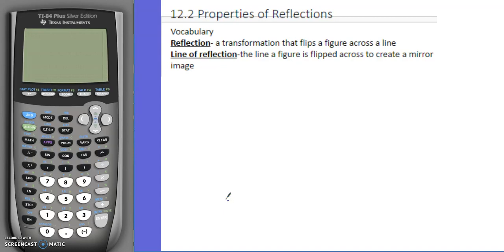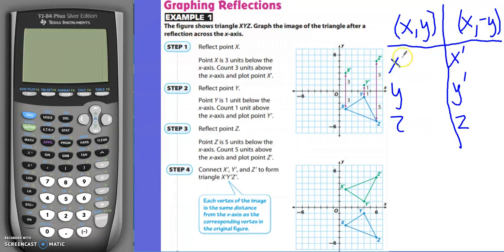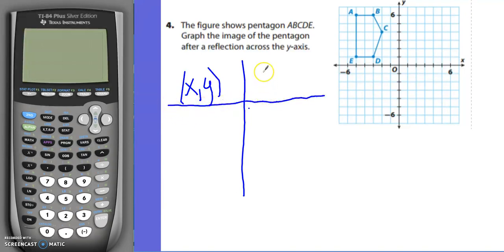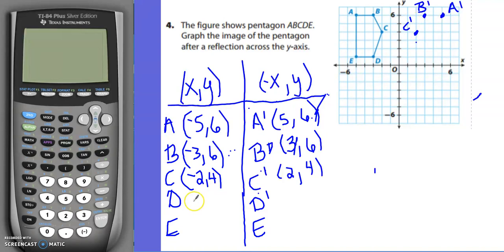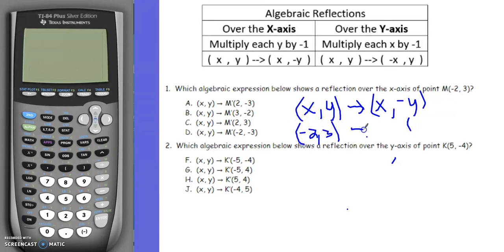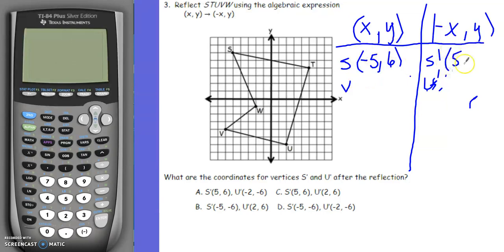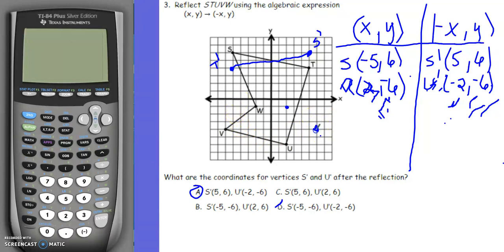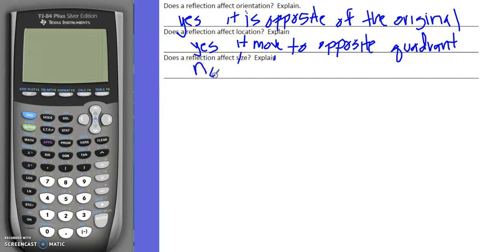12 2 Properties of Reflections